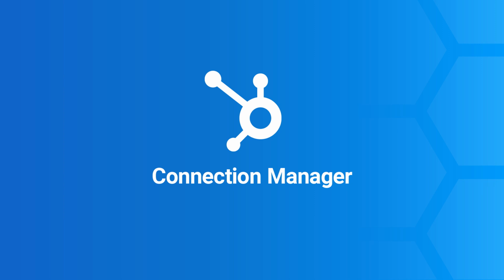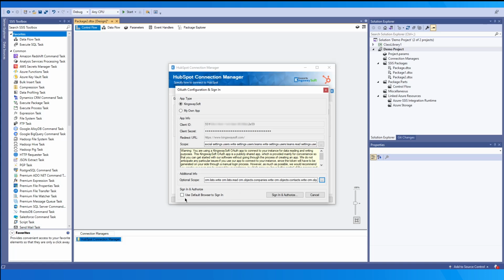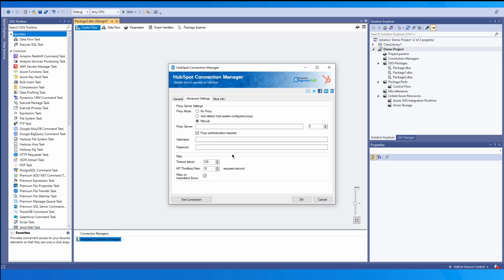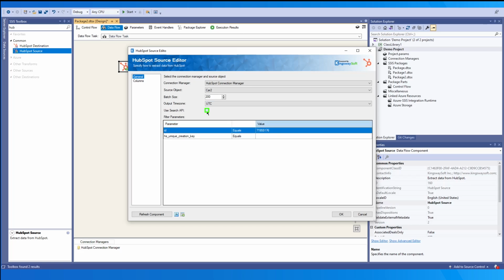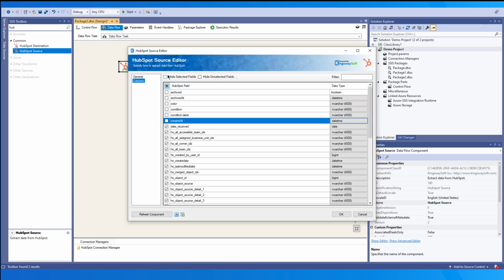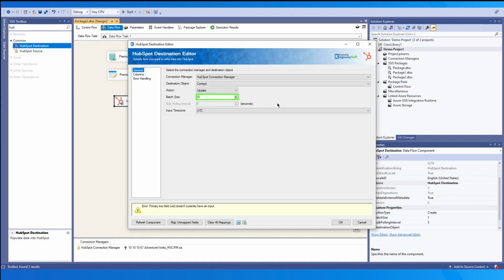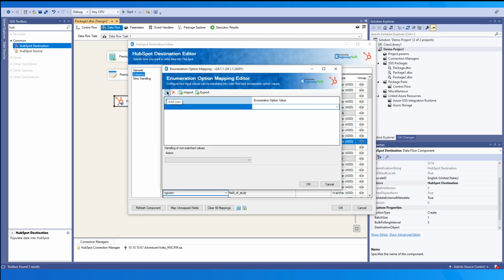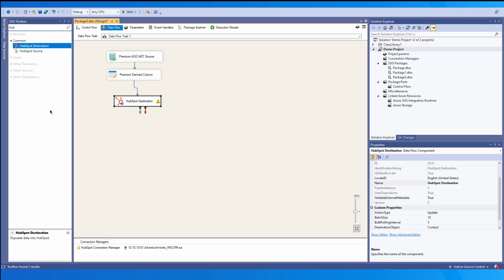Getting Started with SSIS Integration Toolkit for HubSpot - KingswaySoft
SSIS Integration Toolkit for HubSpot is a cost-effective data integration solution that leverages the capabilities of Microsoft SQL Server Integration Services (SSIS). This video demonstrates some features included in the toolkit, such as the HubSpot Connection Manager, the HubSpot Source Component, and the HubSpot Destination Component.

For more information about the toolkit, please visit our homepage

This video was created with v24.1.1 of the SSIS Integration Toolkit for HubSpot, if you are on a different version you may see some differences.